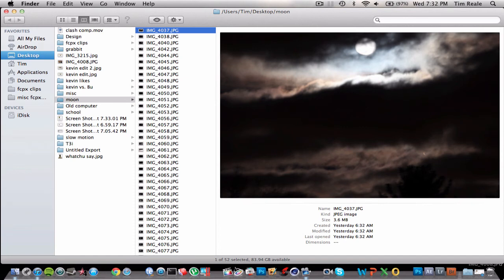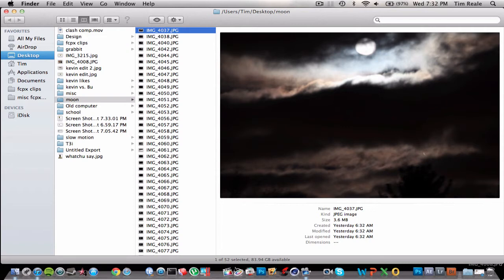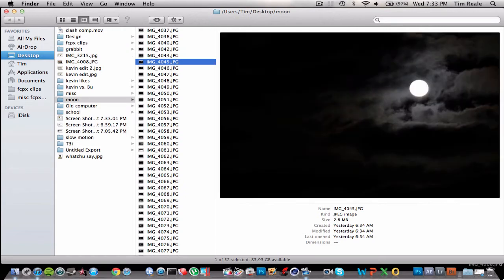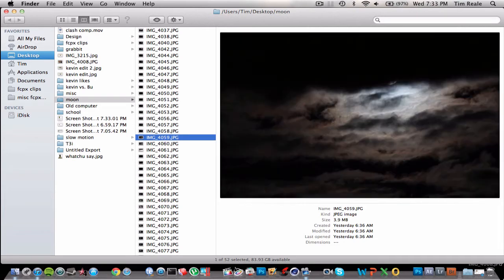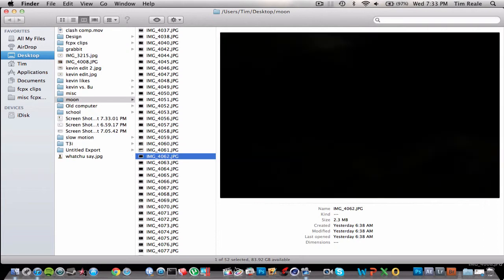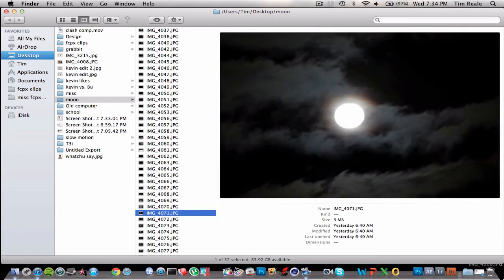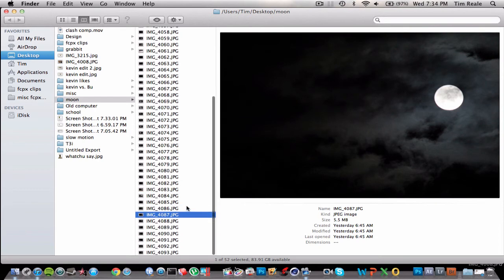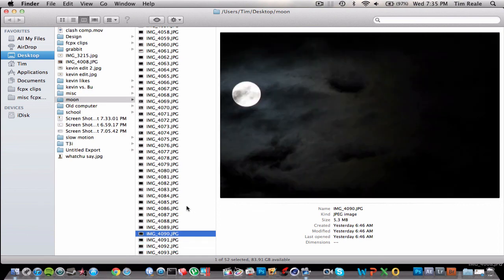Canon EFS 55-250 Telephoto Zoom lens image quality test